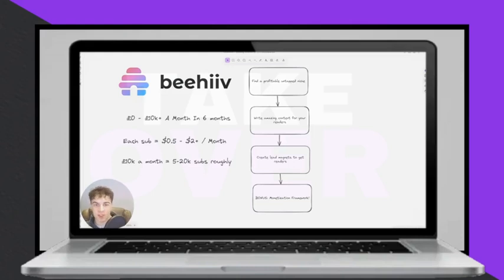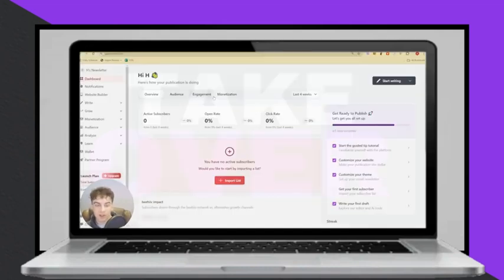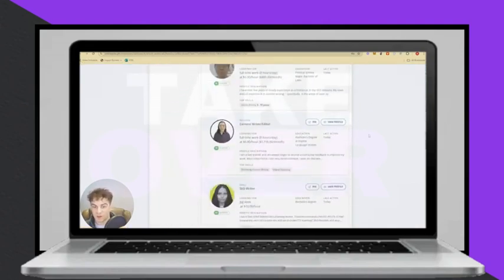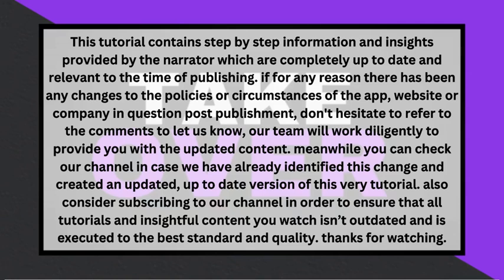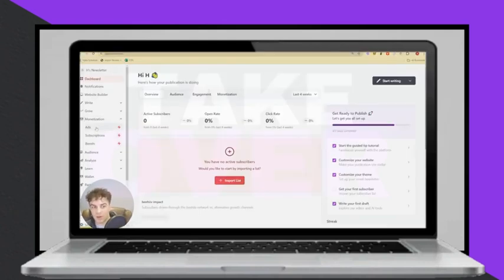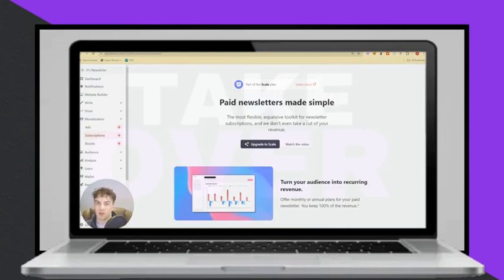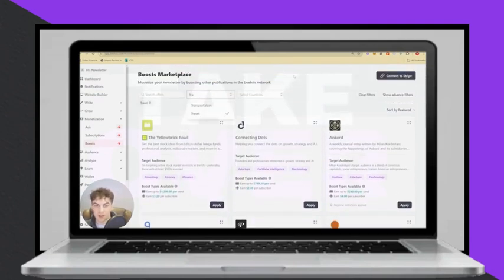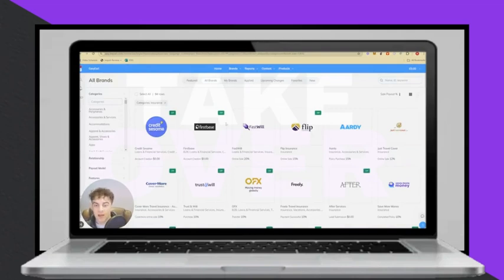Beehiiv Newsletter Tutorial For Beginners How To Make Money With a Newsletter in 2025